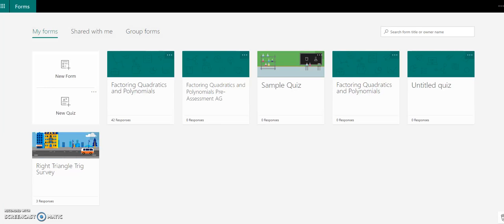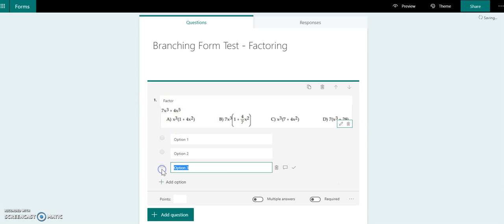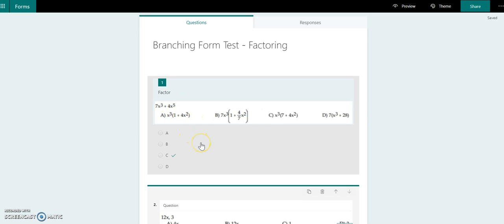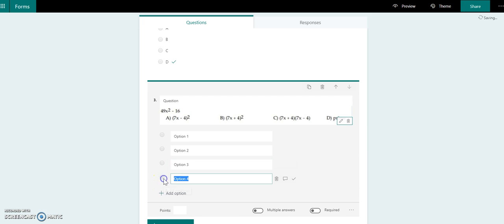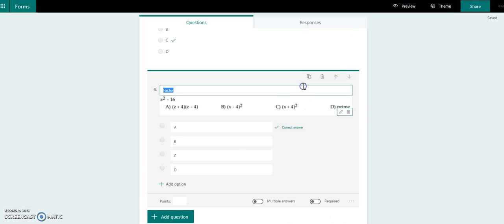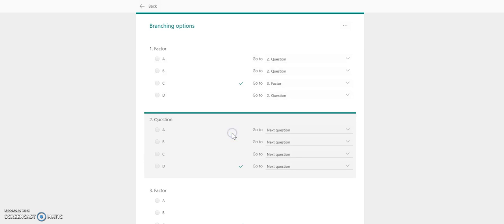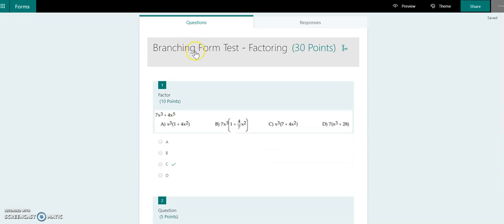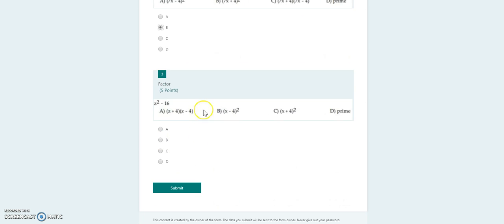How To Branching Microsoft Form